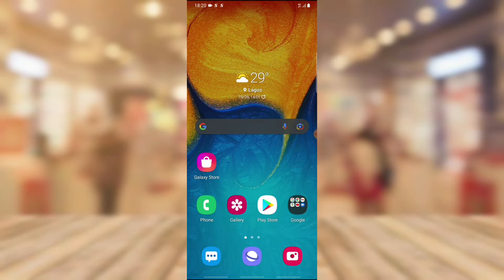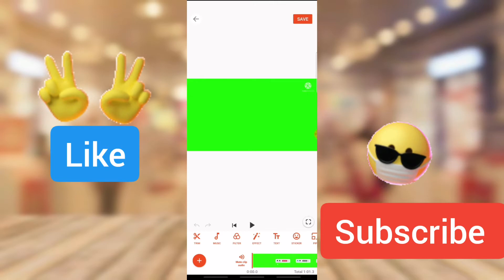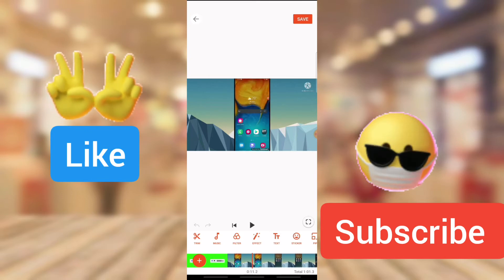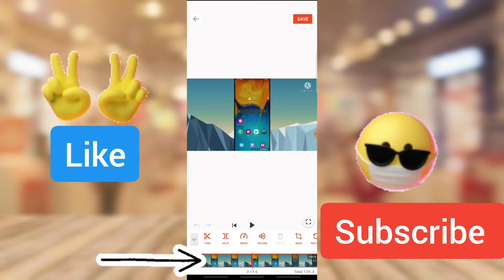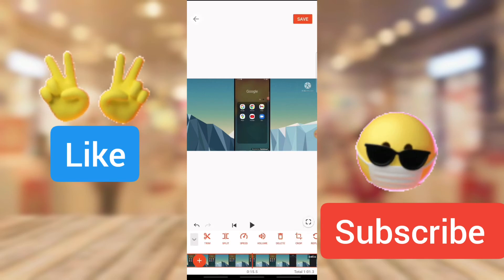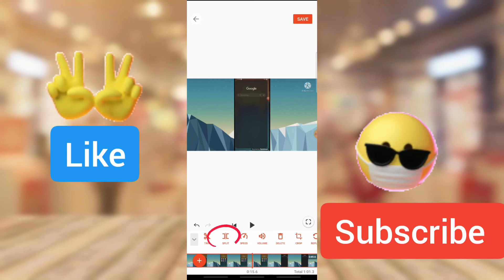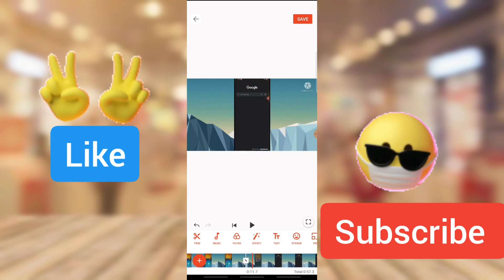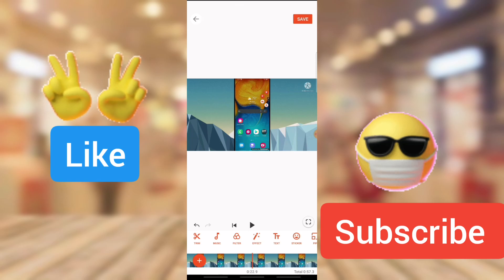how to cut in between a video or rather split and delete unwanted clips on youcut video editor app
i will show you how to split your video and cut out an unwanted part of the video with youcut video edditor app for android users.

Note: This a free version of youcut and dont forget it doesnt add watermark on your video when you export it, and it does not limit you from ant features visible to you